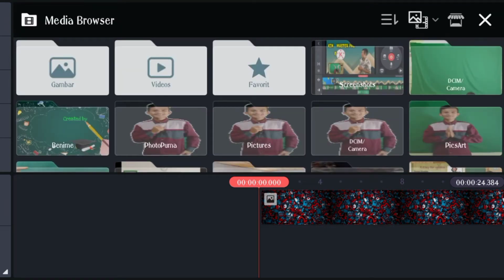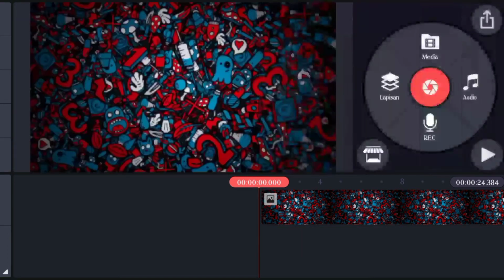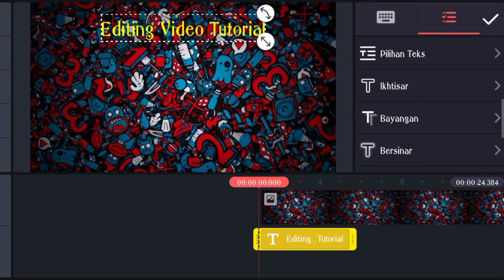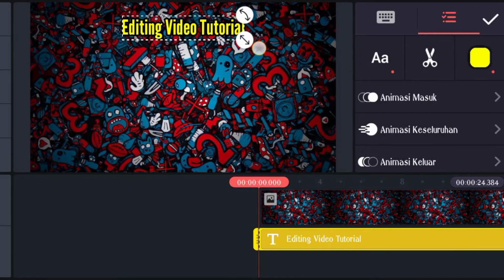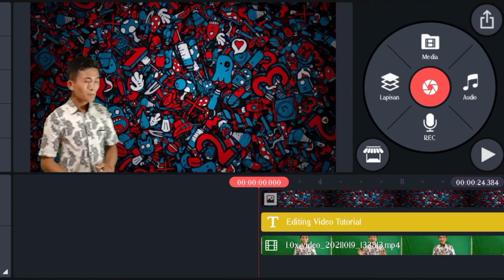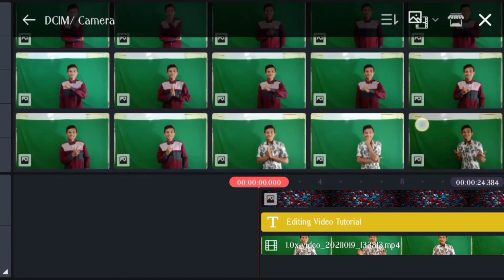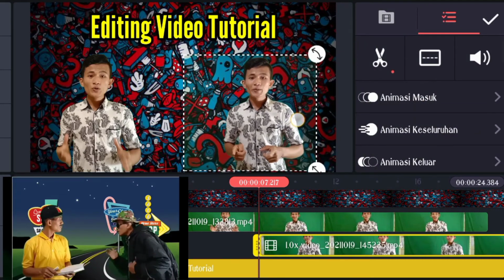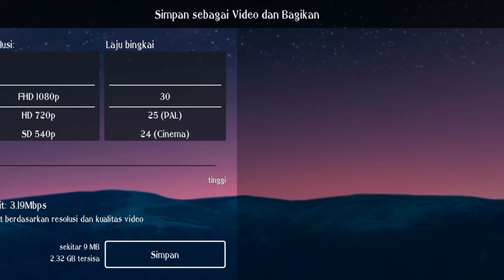Tutorial of Using Kine Master Pro App -Full of Examples and Free dowloand the App||Created by Nelman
Hi there, this is the tutorial of using kine master pro app. I hope you enjoy this video.

Please dowloand the Kine master pro fo free :❗❗❗